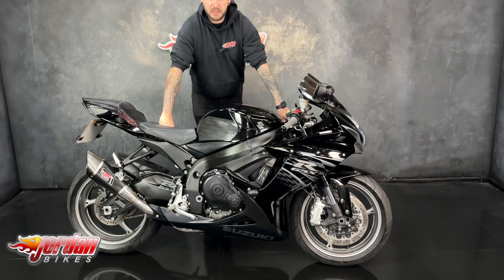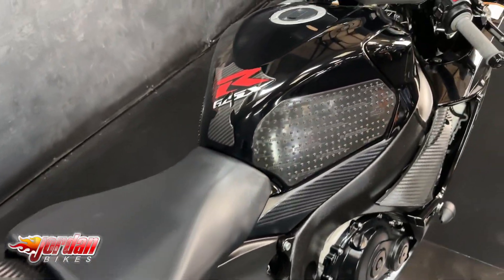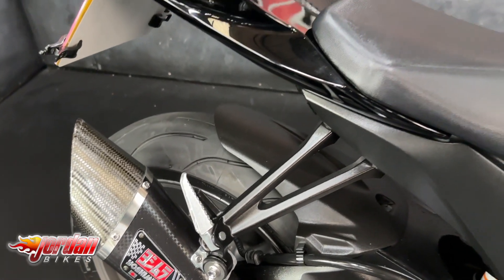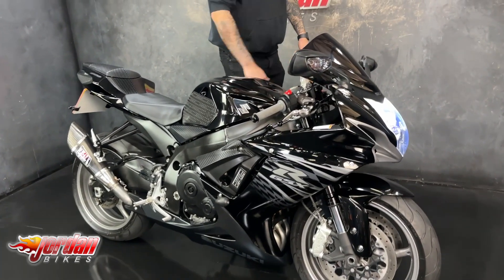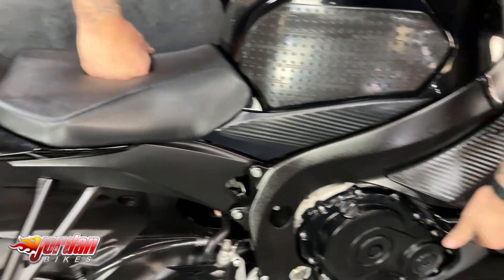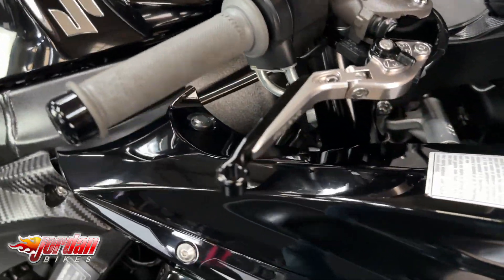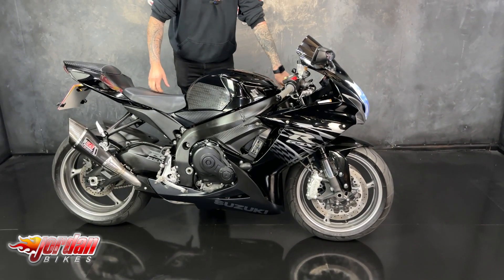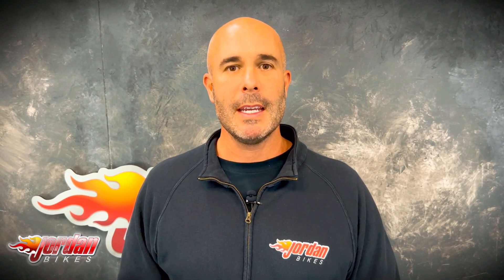JORDAN BIKES- For Sale, Suzuki GSXR600L1, 2012 62 plate, 11,715 miles, £5990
For Sale, Suzuki GSXR600L1, 2012 '62' plate, 11,715 miles, £5990
This is a stunning looking bike with some great extras fitted. The GSXR600 is a fantastic road bike with razor sharp handling and a fantastic free revving engine offering a claimed 126bhp. This particular bike has a Yoshimura R11 exhaust, rear seat cowl, tail tidy, billet levers, tinted screen, frame protection, and some custom heel plates. Yours for only £5990